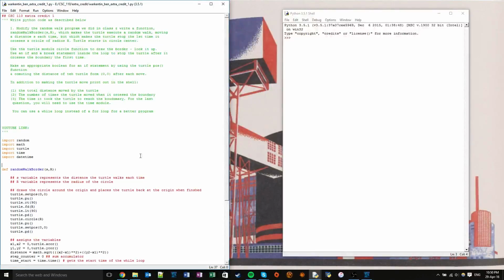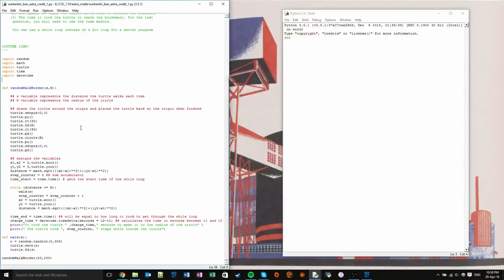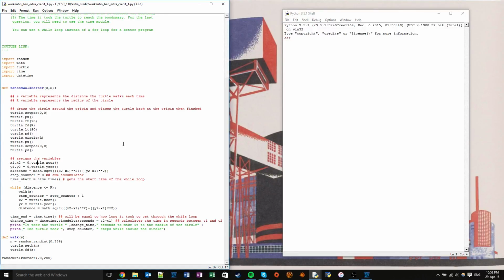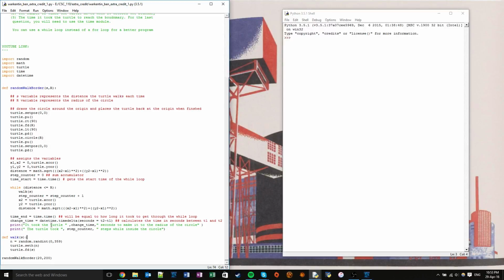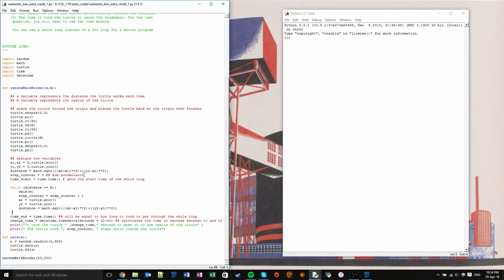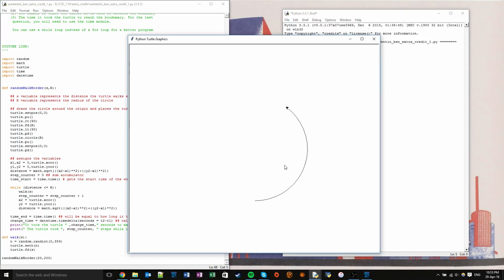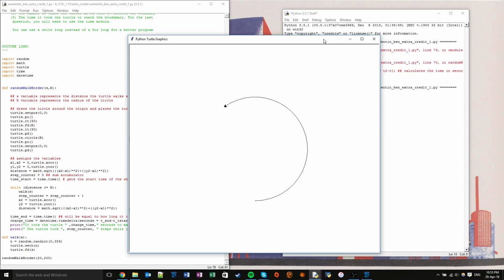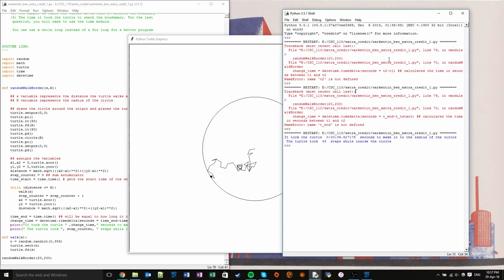extra credit 1 08